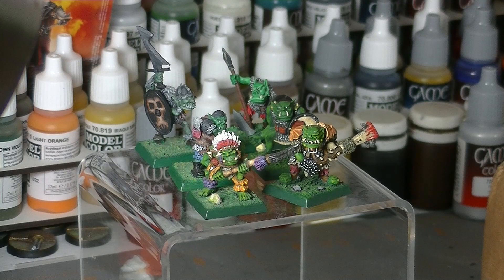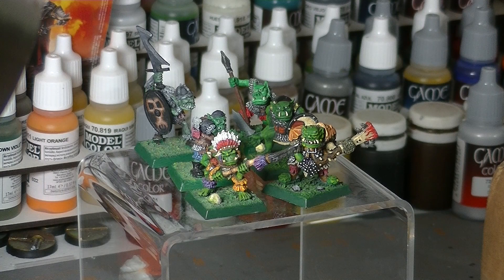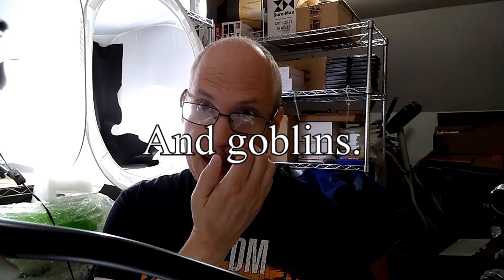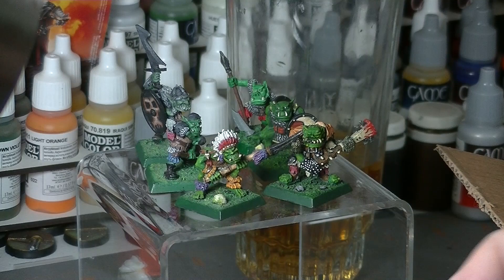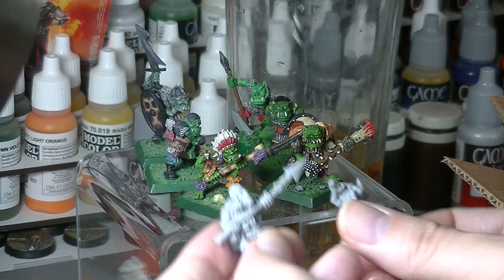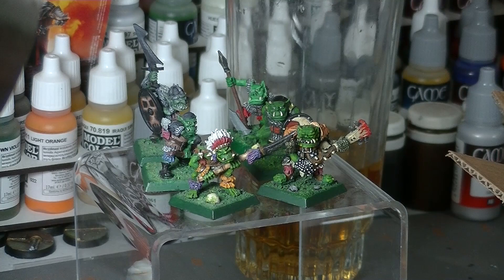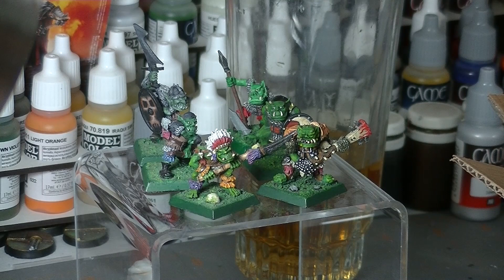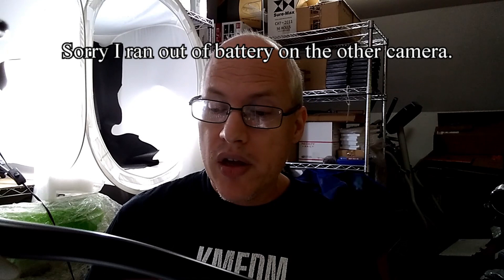[Vlog] Unboxing Kev Adams Goblins, 1994 Models in 2022?!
I talk about my earliest Warhammer orc models sculpted by Kev Adams, and unbox some new-old sculpts from Impact! Miniatures featuring Kev Adams' work for Heartbreaker.